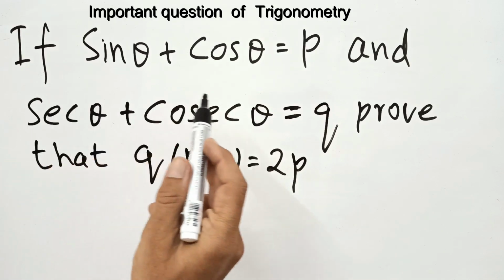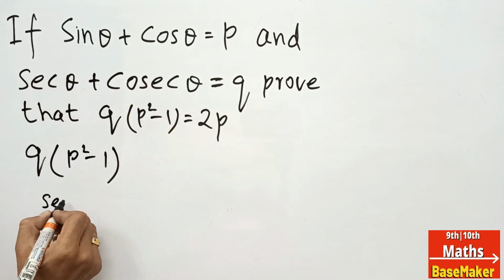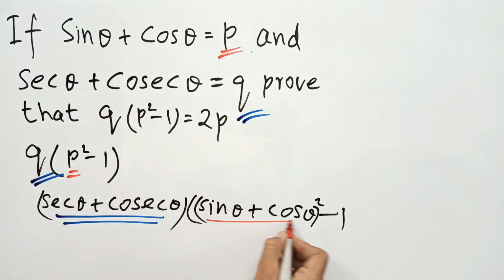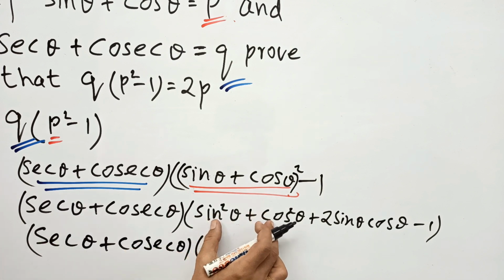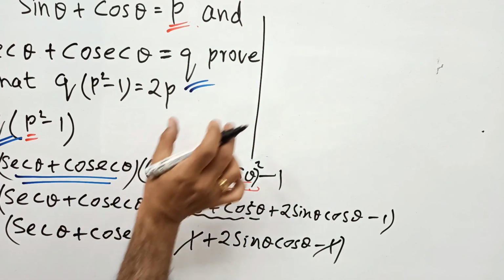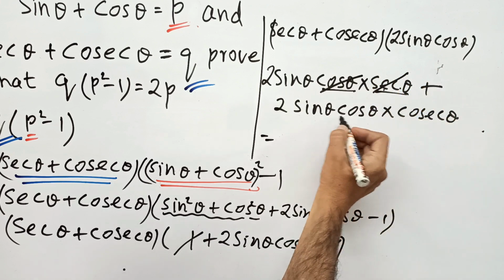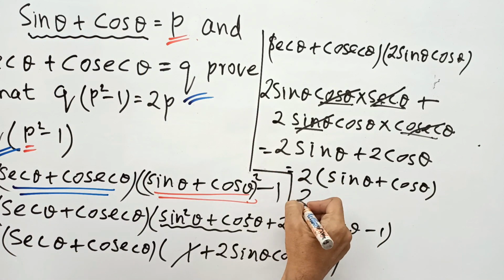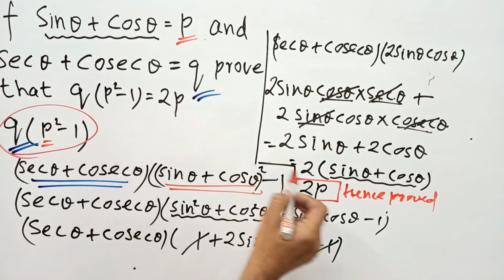TRIGONOMETRY IMPORTANT QUESTION | class 10 trigonometric identities |Olympiad question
DEAR STUDENTS IN THIS VIDEO YOU WILL WATCH MOST IMPORTANT QUESTION FOR CLASS 10 , Olympiad & competitive exams
THIS METHOD HAS A UNIUQE STEPS TO LEARN   😀

math
trigonometry
important
question
trigonometric
identities
class10finalexam
class 10 maths exam
tricks
unique steps
math quiz
hard math
competitive exam
positive no.
quadratic equations
olympiad
hard question
easy trick
step by step
quadratic equations
volume
class 10
Q.E
most repeated
Olympiad preparations
surface area volume class9
surface area volume class10
usa math
indian math
challenging maths
unique technique
very important
logical
volume surface area
formula
final exam
questions
class 9 question paper
class 10 qustio
cone
cylinder
volume
volume of cone
sphere
mensuration
class9th
maths
frequently
asked
questions
sphere
rectangular
maths
new syllabus
most repeated
hard questions

maths questions
secret  trick
sudy
ncert
cbse
2024 cbse
cbse 2024
ncert new book
algebra
cbseclass10board
class10final
challenginquestion

competitive exams
neet
jee
pw
maths teacher
pdhai
exams
expected questions
top 20
most important
final exam
important questions
solutions